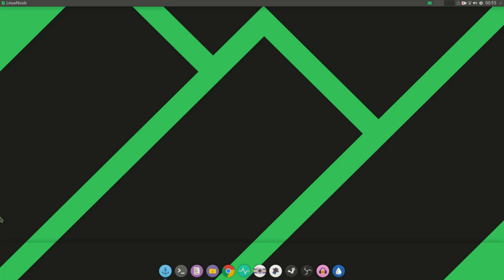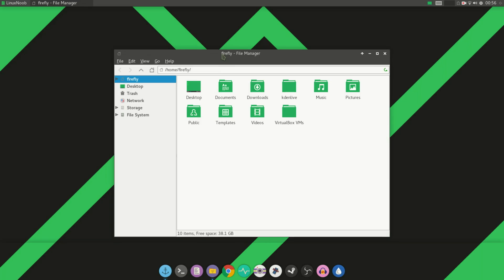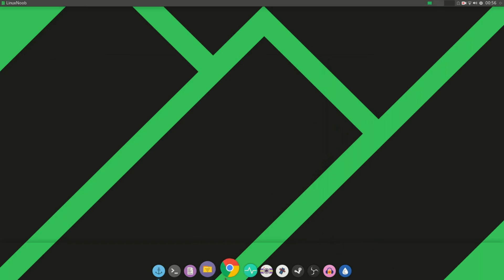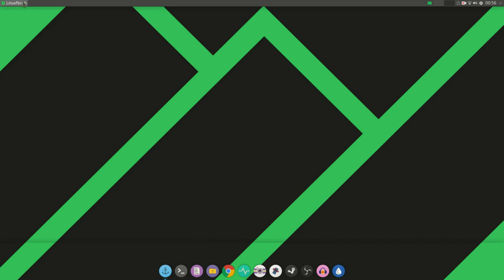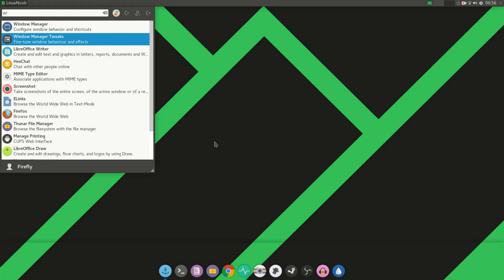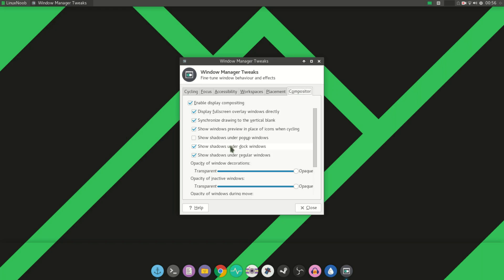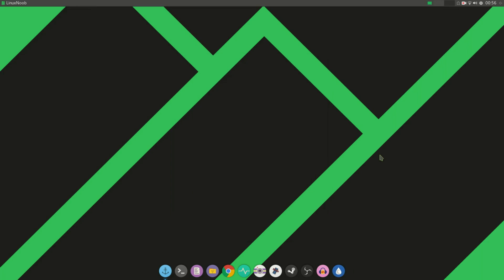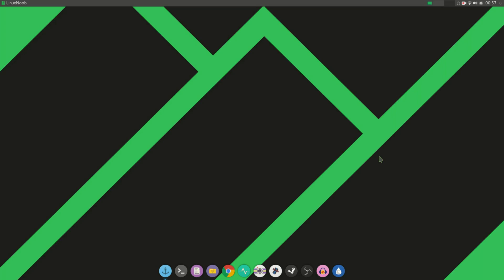Line across Screen while using Plank - One Click Fix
A quick fix to the problem where a line is displayed across the screen while using Plank.